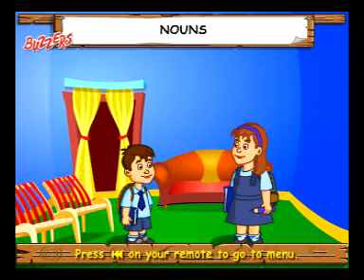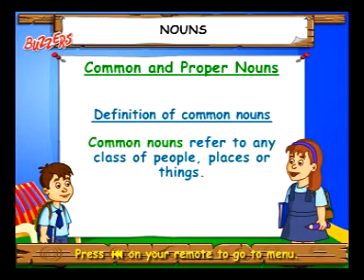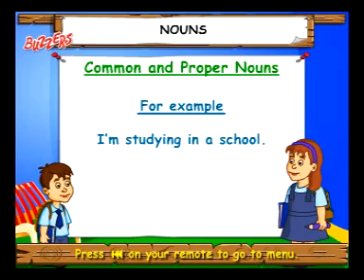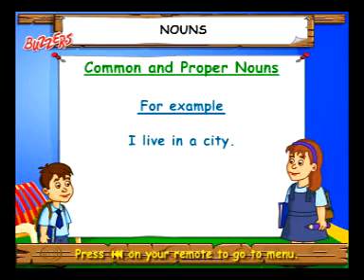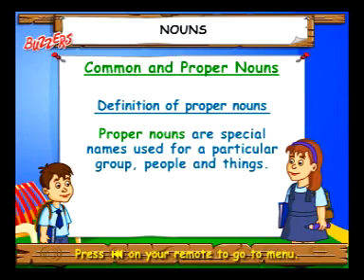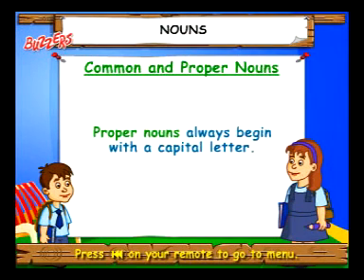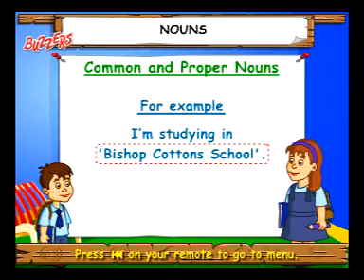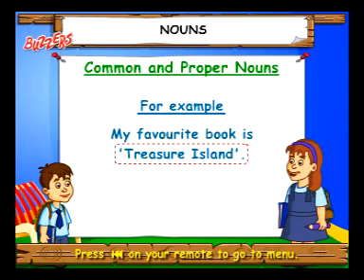Learn Comprehensive English Grammar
Now a days Communication is very important to every one,first we should learn grammar,it will easy to every one.